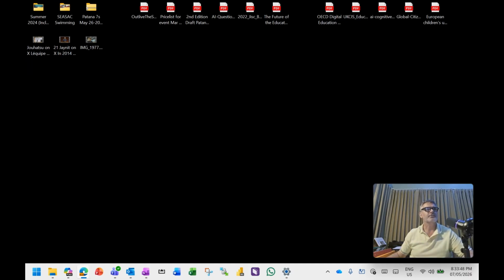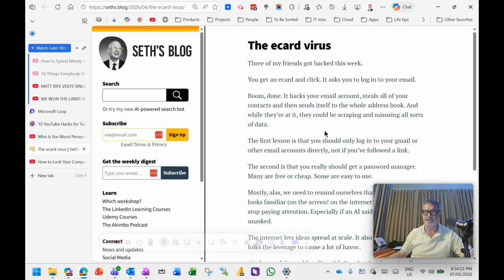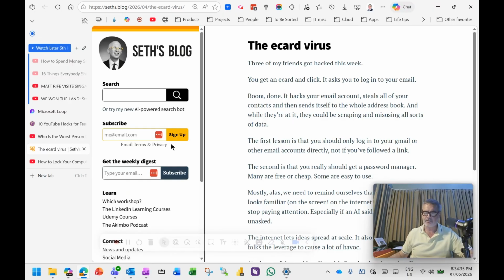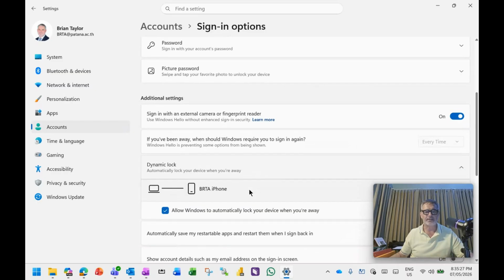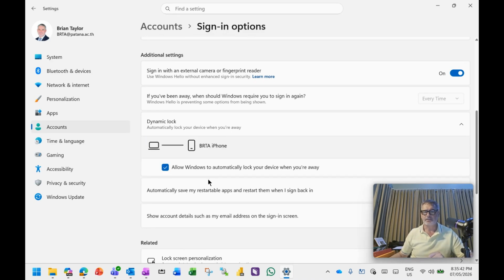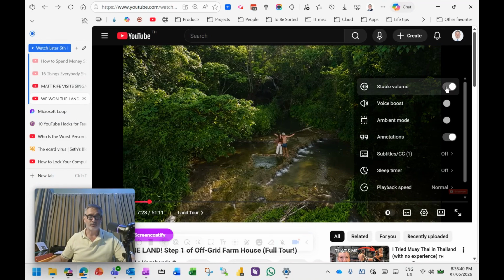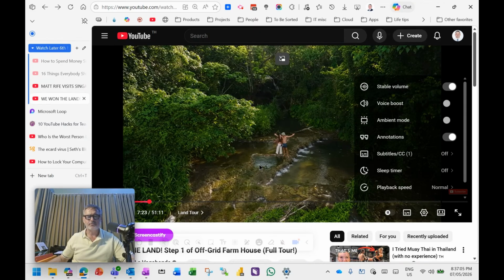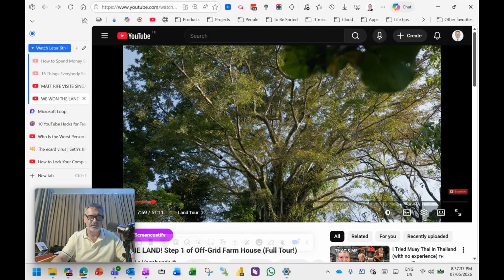5 in 5 for Friday 8th May 2026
0:00 #1 New Ecard virus to look out for
0:57 #2 Automatically lock your laptop when you walk away
2:29 #3 YouTube hacks you need to know about
4:26 #4 Need help with your tech? Fill in the form below